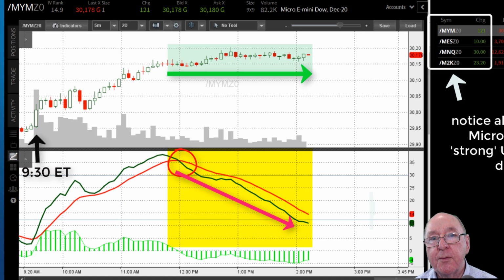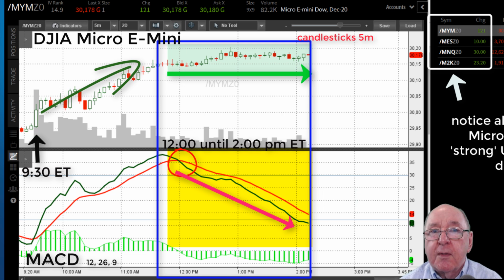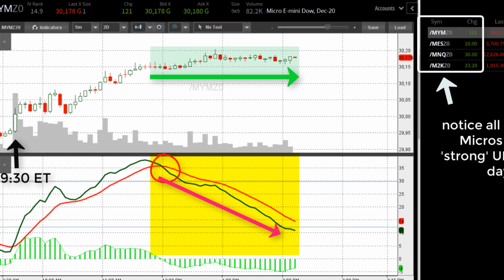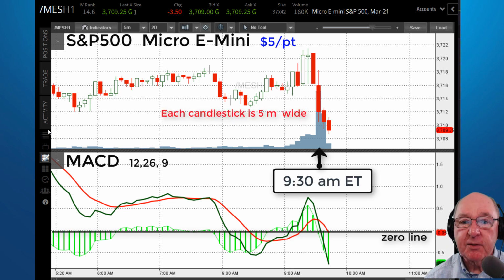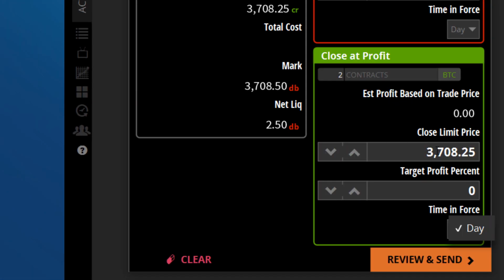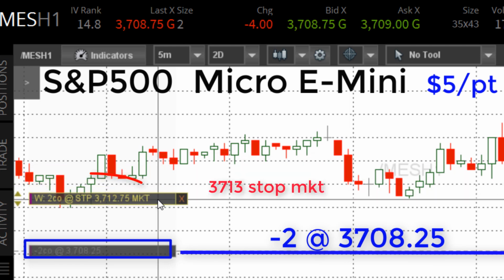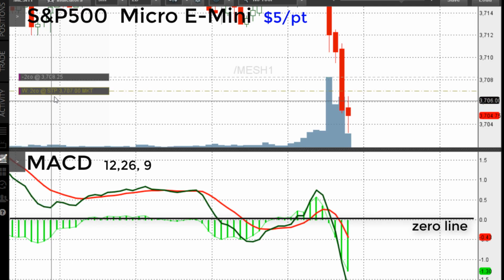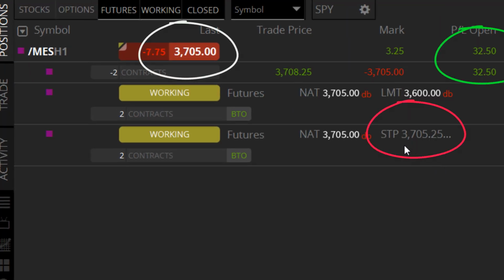Day TradingMicro E-Minis: Using EZ Drag & Drop Stop Orders